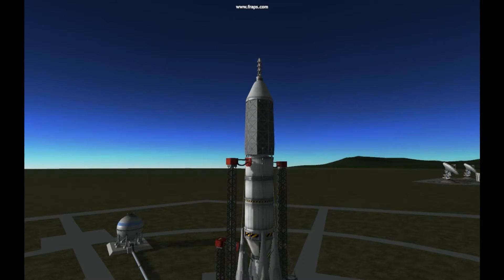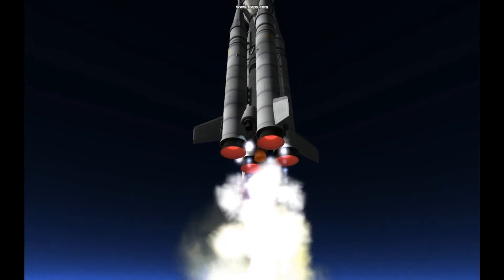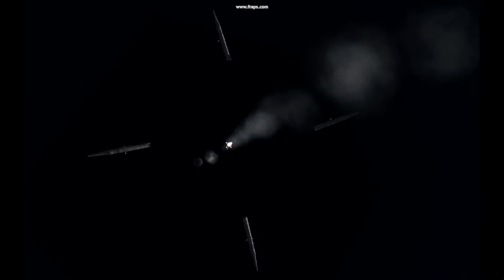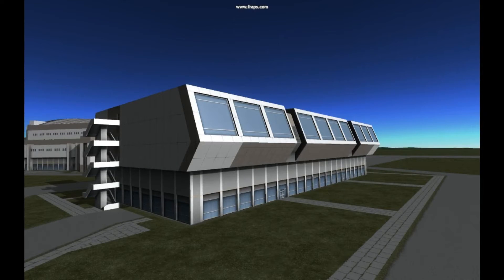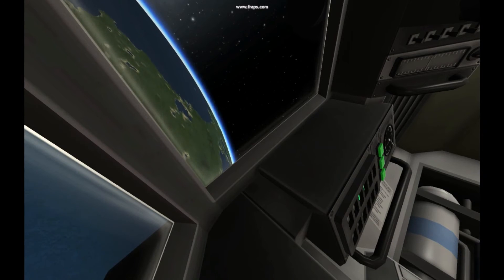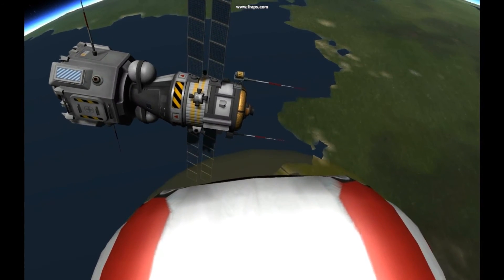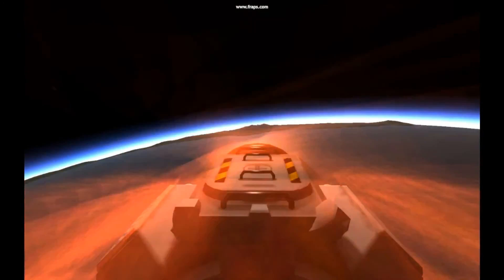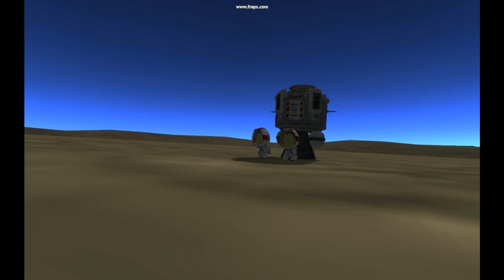Soyuz Flight in Vanilla KSP - Real Spacecrafts 1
This is my 100% stock version of the soyuz rocket and spacecraft. I tryed to copy the look and the staging. But due to the limitations of KSP stock parts I had to downsize the spacecraft from a 3 person craft (with an orbital module, that doesn't return) to a 2 person craft (this module stays attached to the craft and returns with it to the ground). In future videos I will show my stock relica of the ISS and some other real spacecrafts that ferry supplies to it.